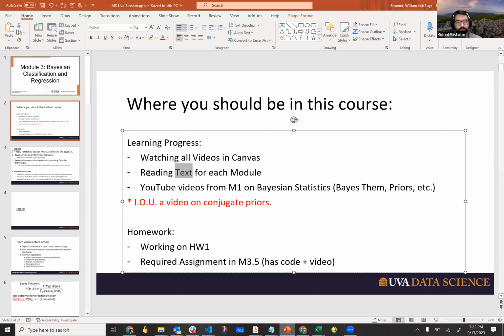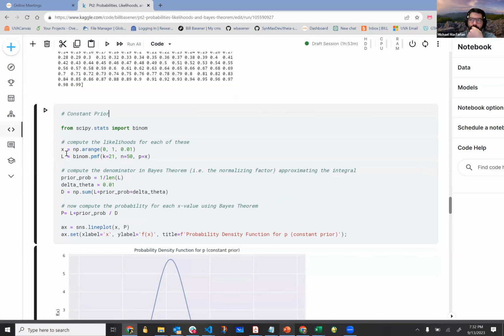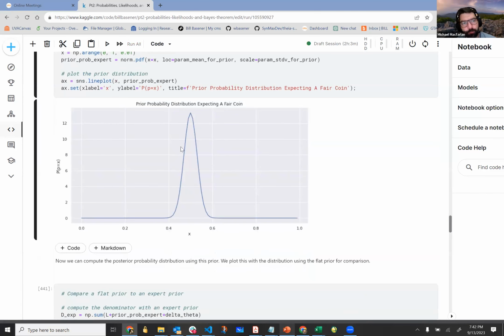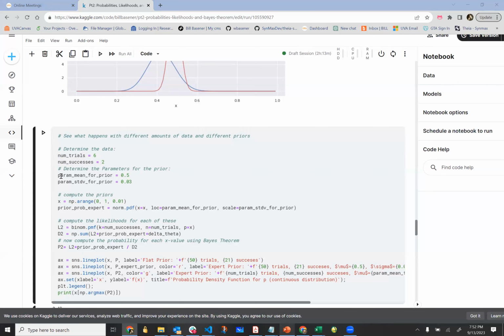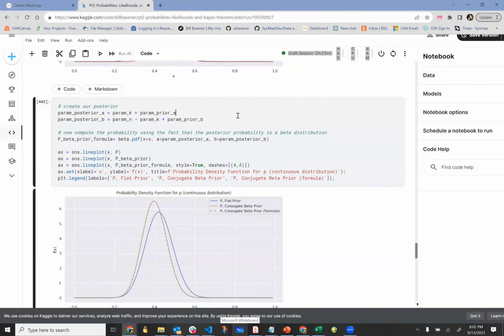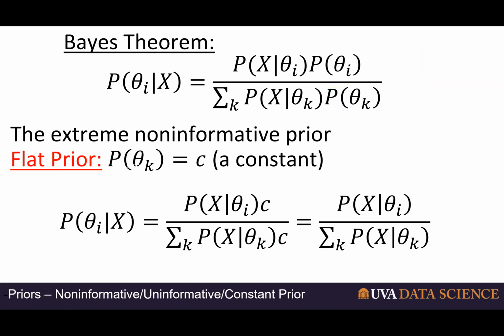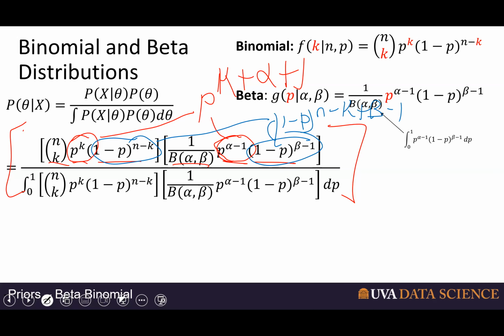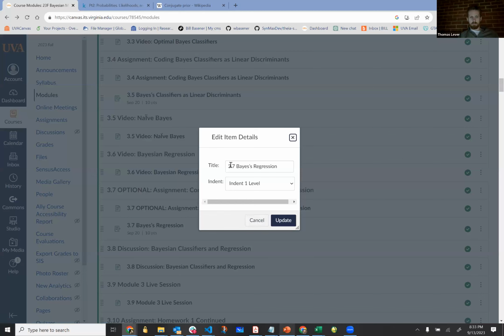3. Office hours on Bayesian Classification and Regression